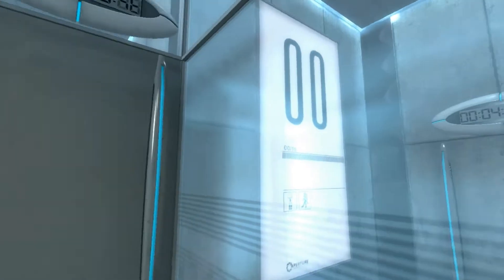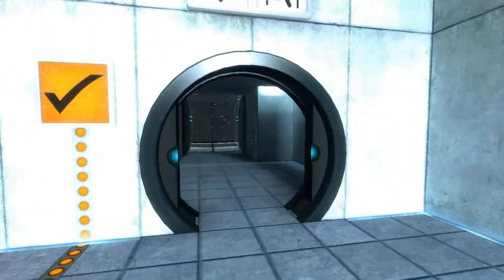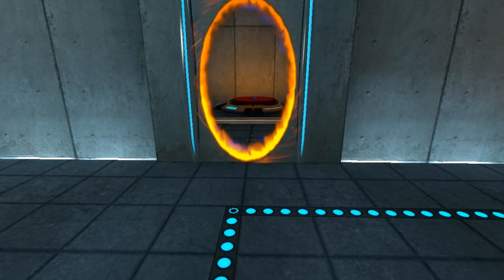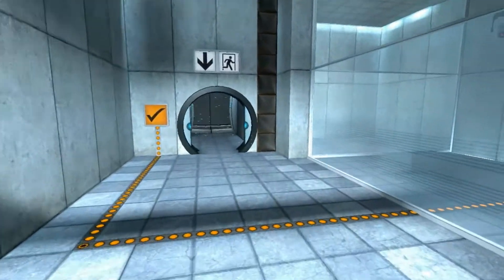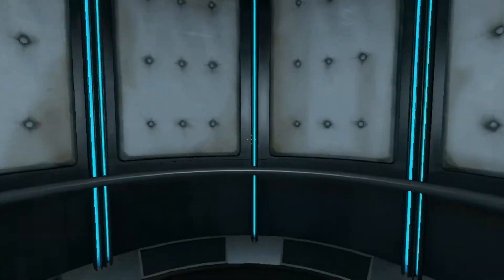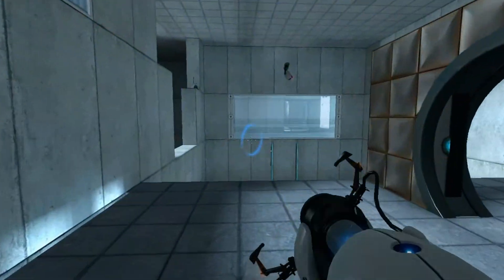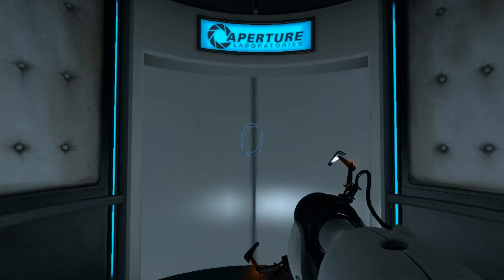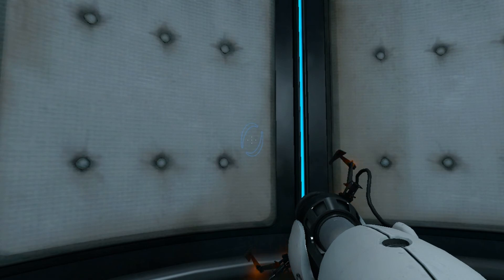Portal Speed Run Chambers 00 to 03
This is my first Portal speed run.  I have not watched any Portal speed runs so all the routes are my own idea.  I'm sure there are better routes but this is the best I could come up with.